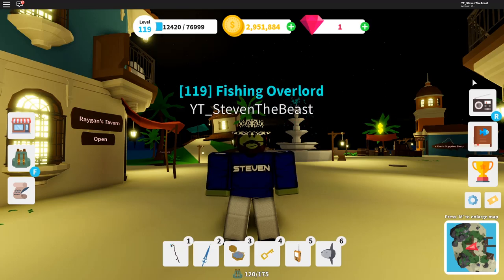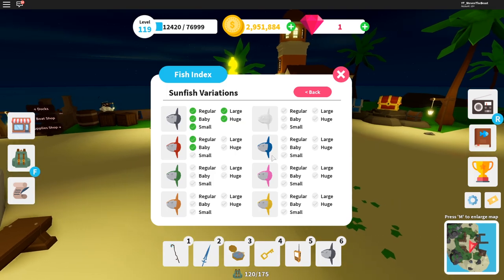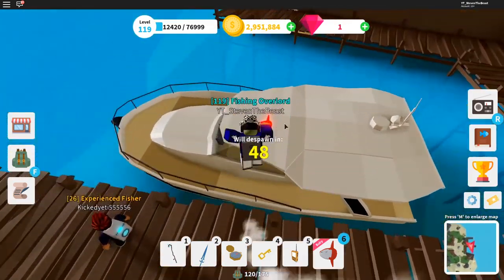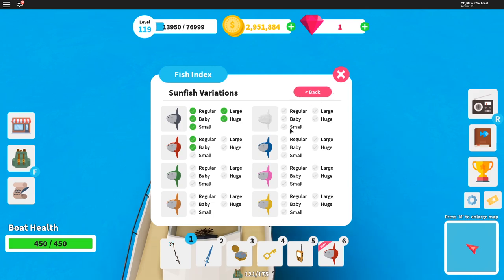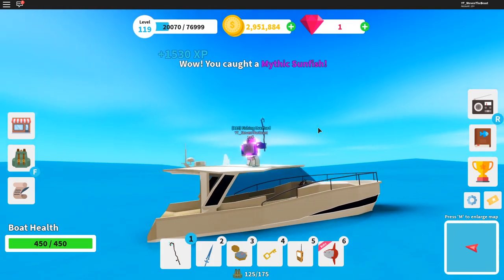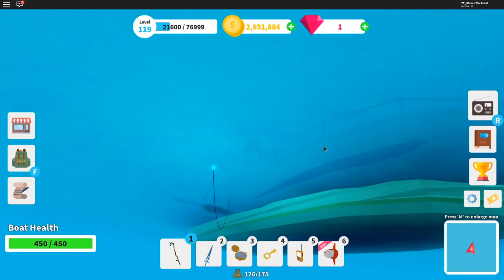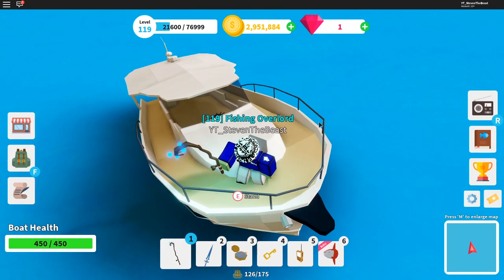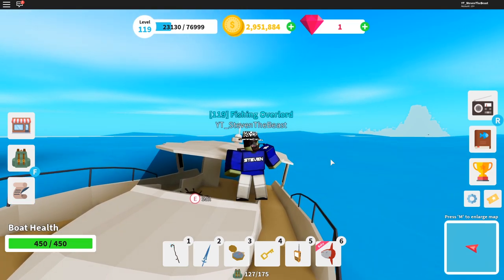How to Get GLOWING FISH in Fishing Simulator Roblox! *GLOWING MYTHIC SUNFISH*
In this video, I will be showing you guys how to get glowing fish in fishing simulator roblox!

🎣 Fishing Simulator is a game in which you can catch fish, hunt sharks, explore islands, and customize your very own aquarium!

🗞 Recent Update
- Boss whale 🐋
- Fish variations (over 1,700 possible combinations!) 🐠
- 4 new spear 🔱
- 1 new rod skin 🎣
- 4 new badges 🏆

🔔 Make sure to hit the FOLLOW button to get notified when new updates drop!

Thanks for playing our game 👍🏽